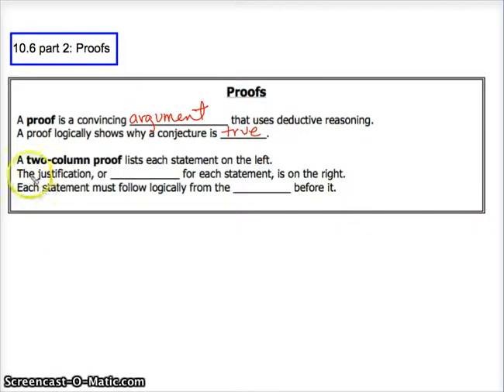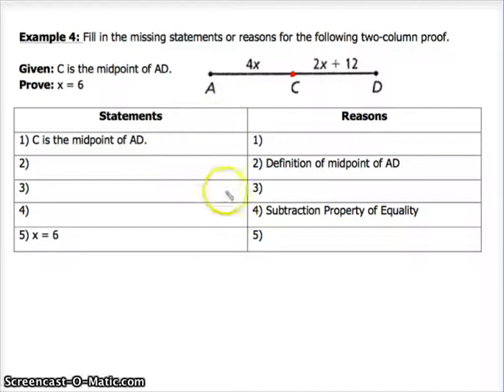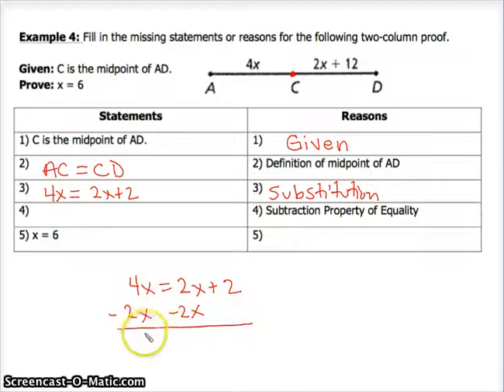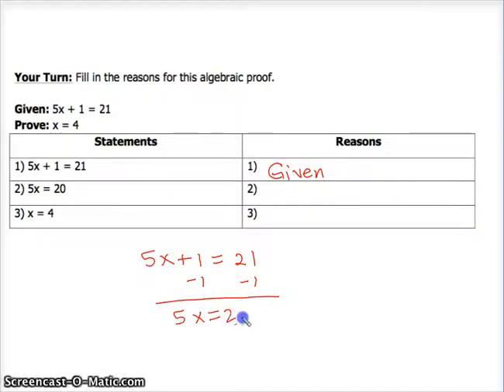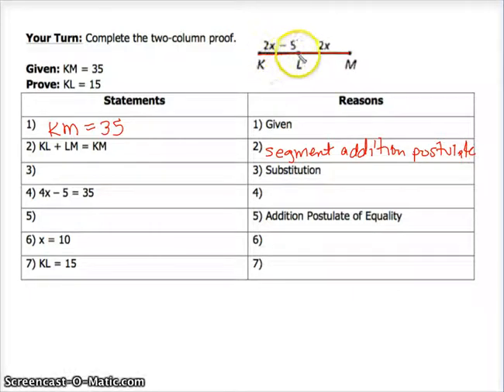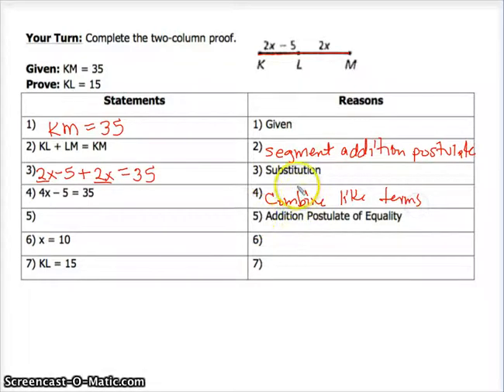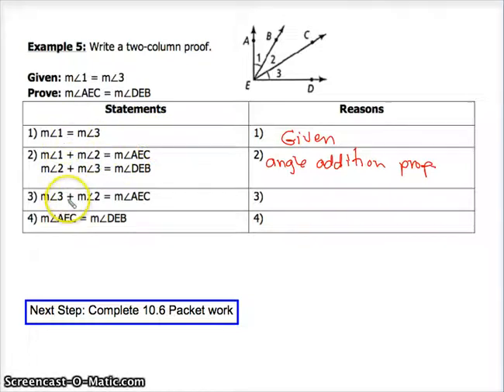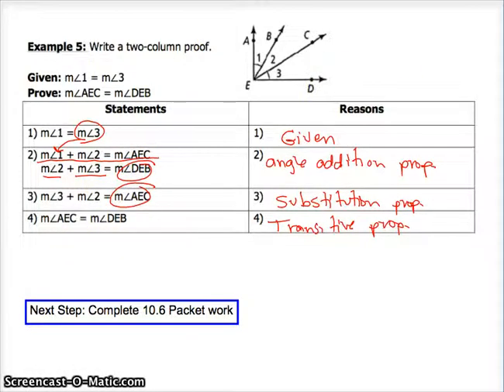10 6 Proofs